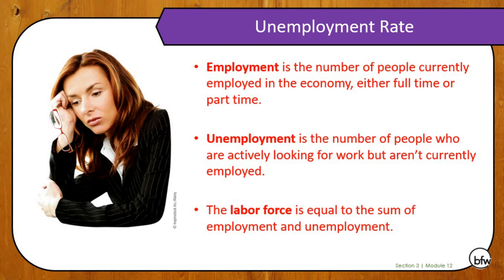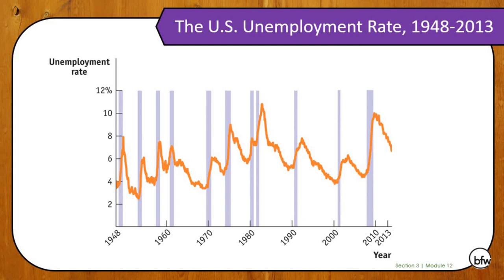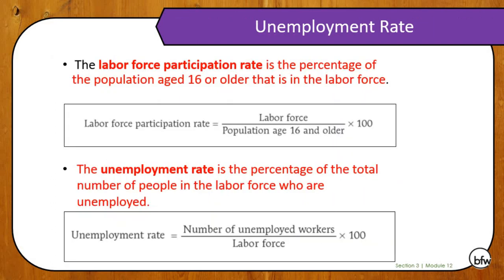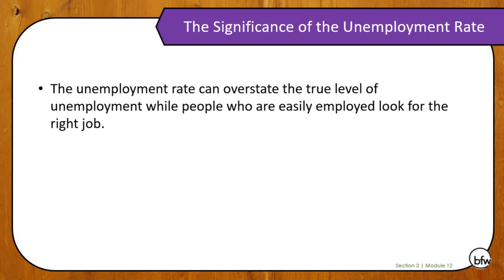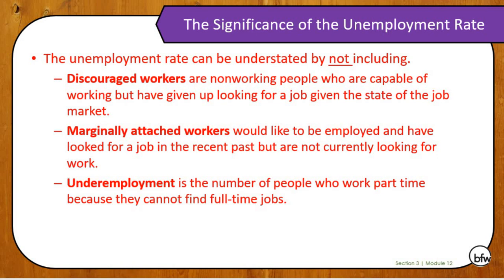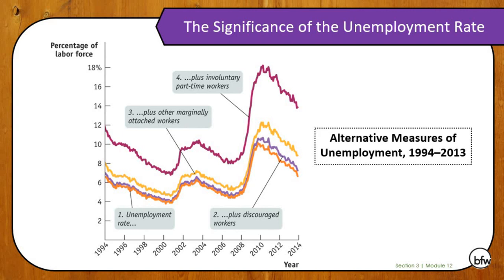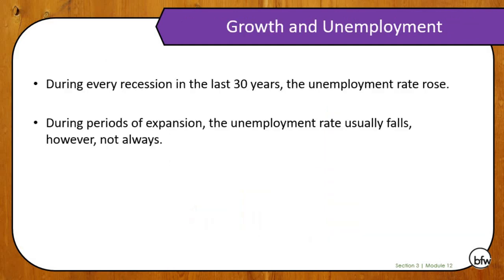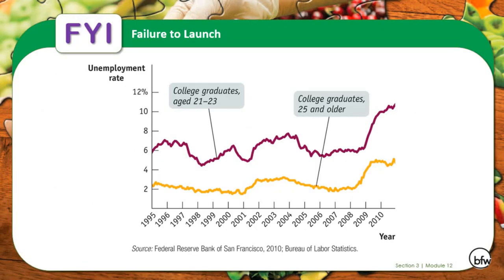Module 12 Lecture